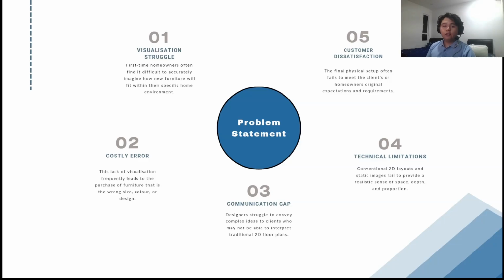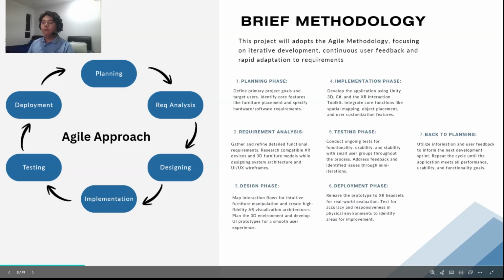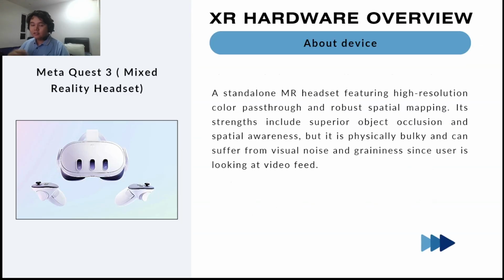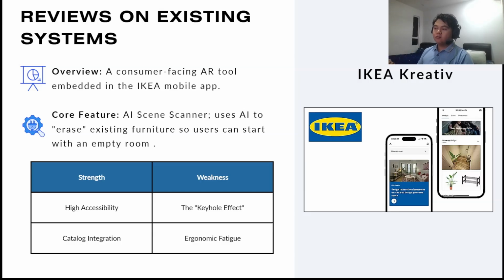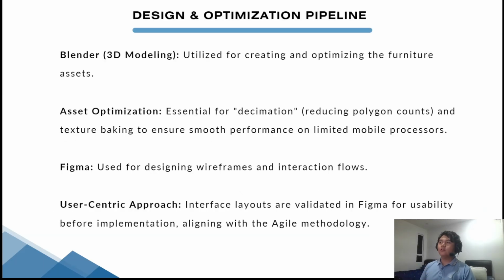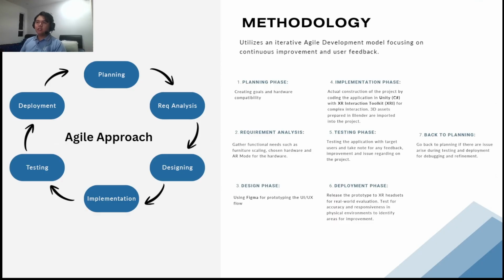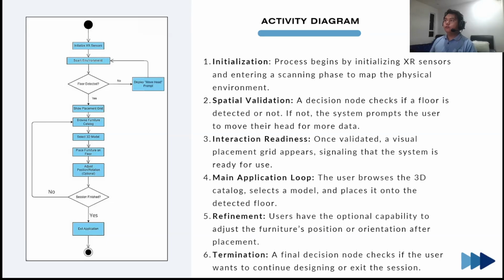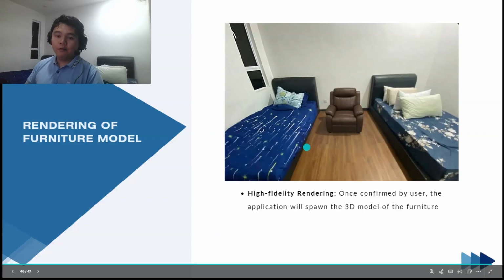Final Year Project 1 Presentation Video Felix Noell Nuing anak Tero (73459)